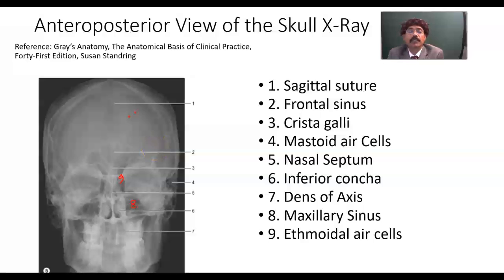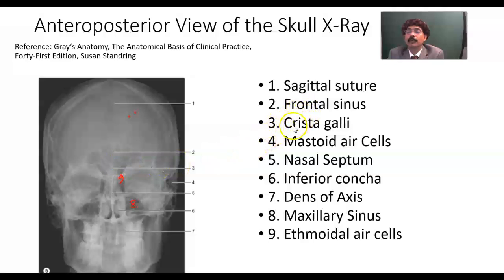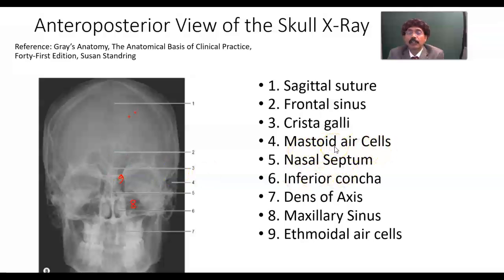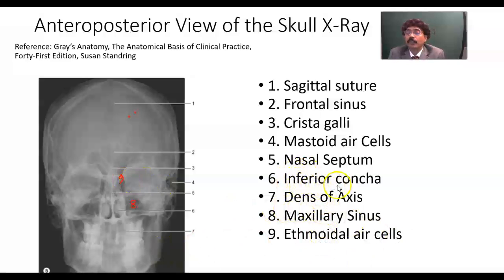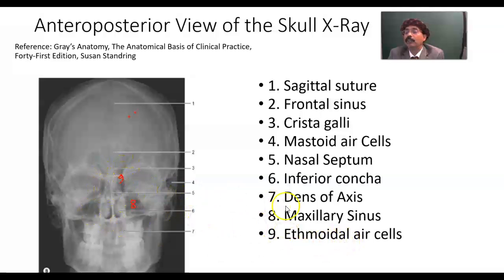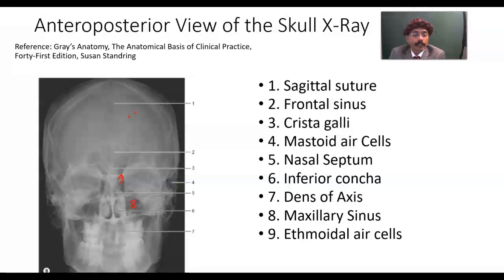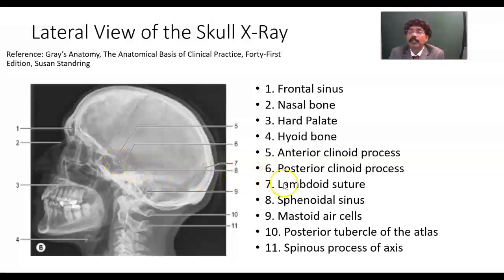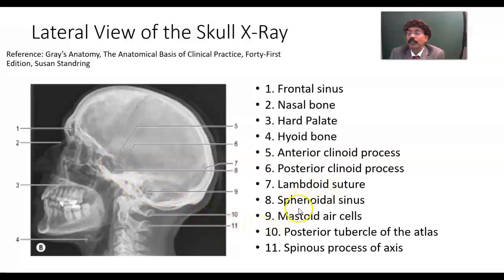X-Ray of the Skull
Anteroposterior View
Lateral View
Identifications